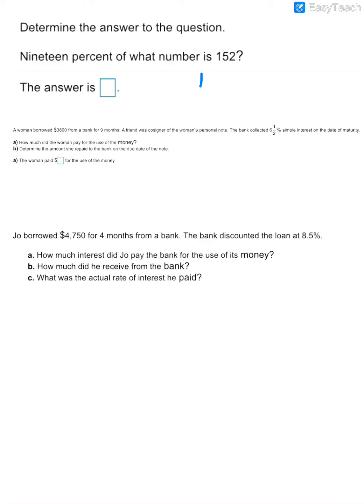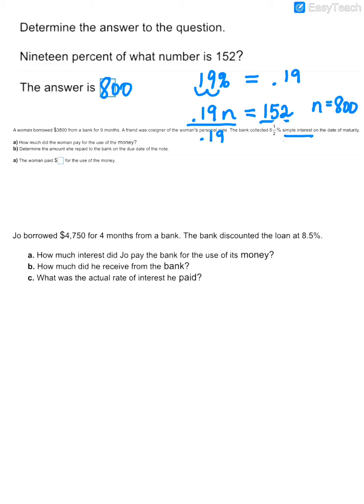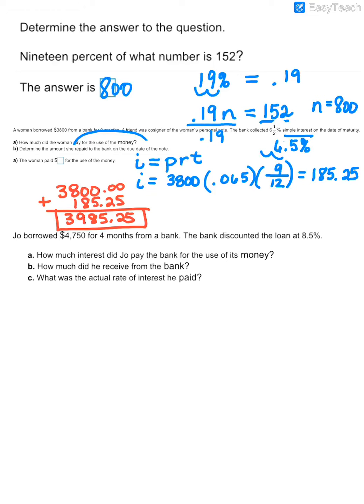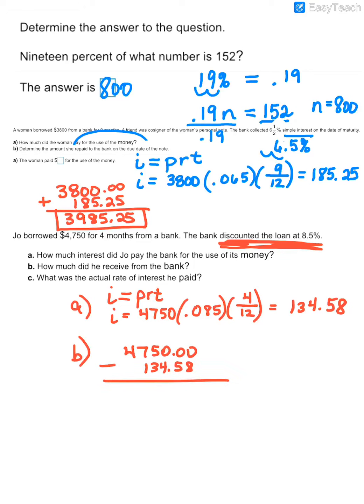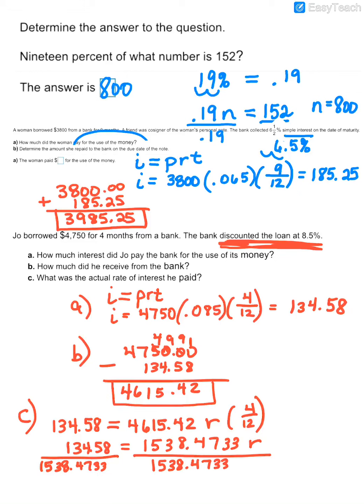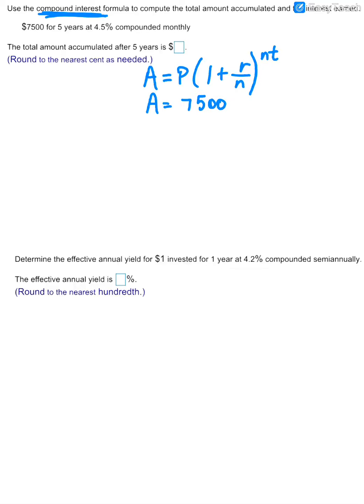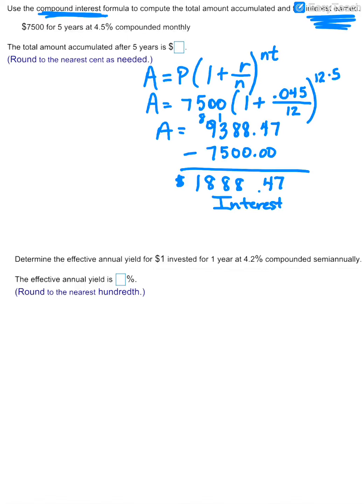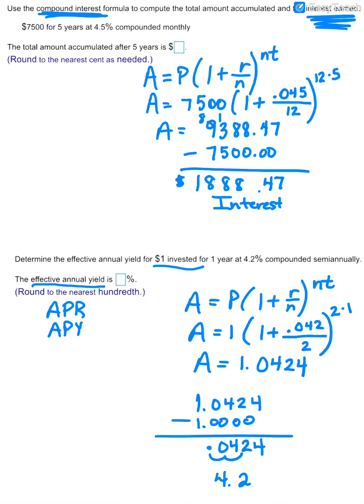The Math of Finance